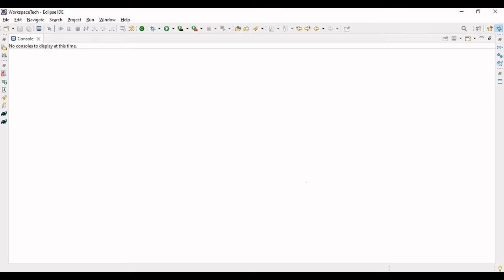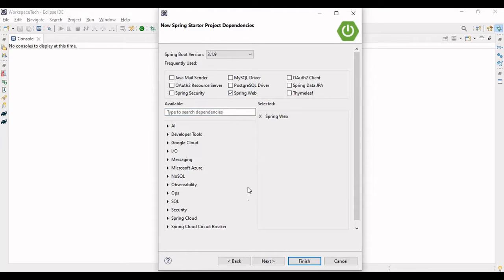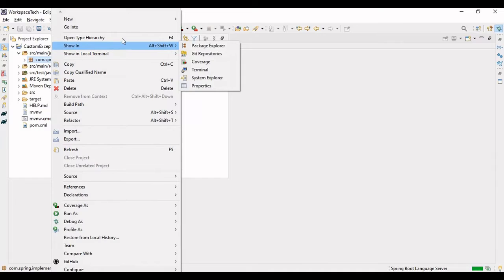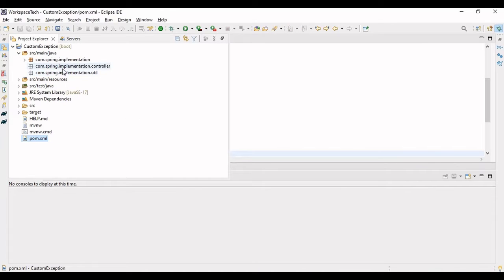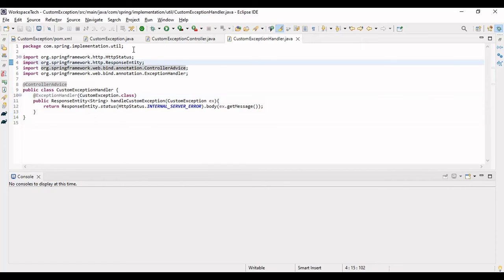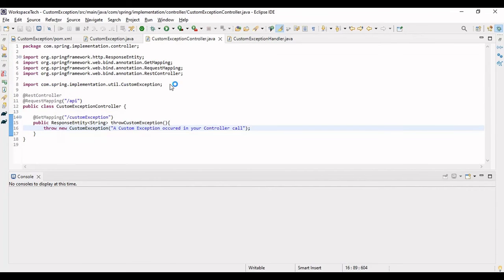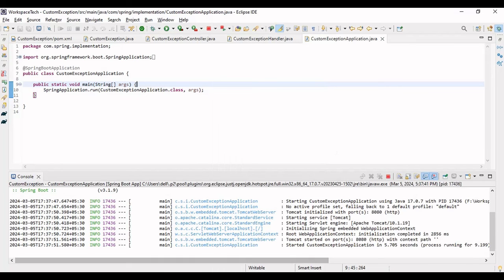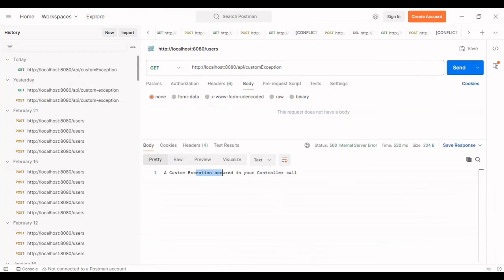How to write Custom Exception with Spring Boot ?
In this video we will learn how to write your own Custom Exception .

Hope that like the video , it takes a lot of efforts to Oversimplify the Topics and represent on the video . Hoping that my Channel gets your support .